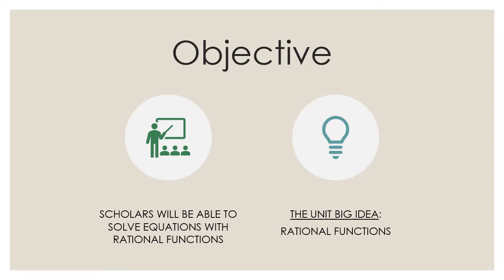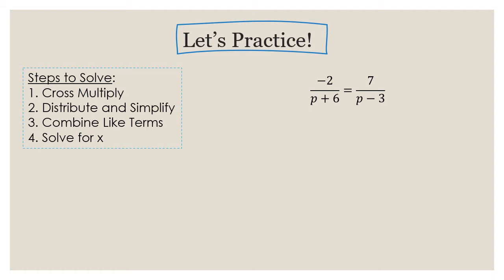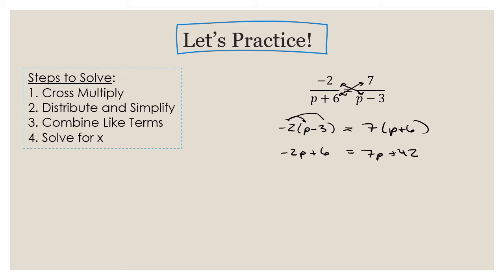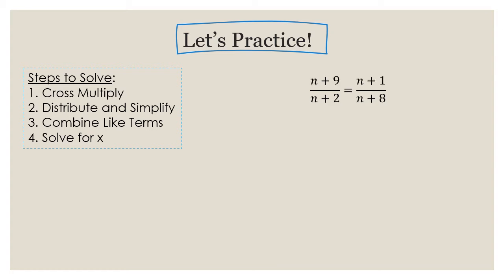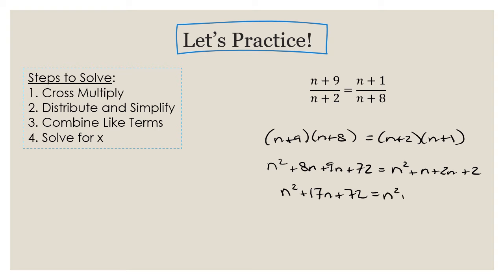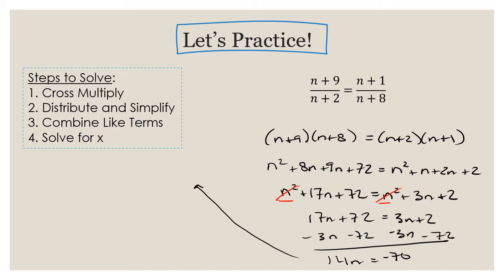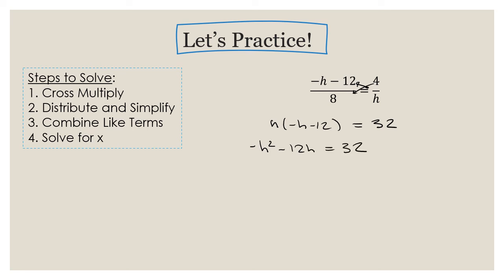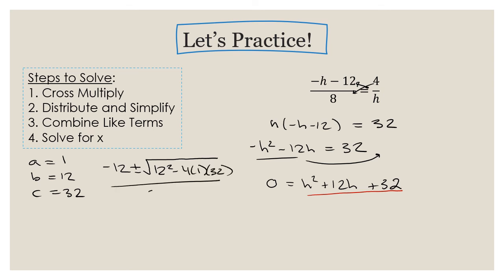Unit 7 Algebra II Lesson 2: Solving Rational Equations